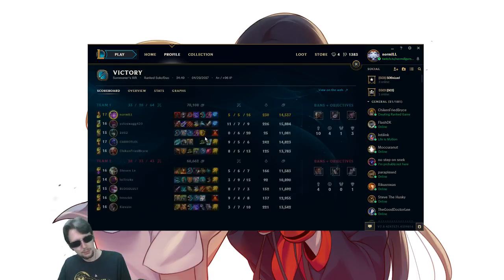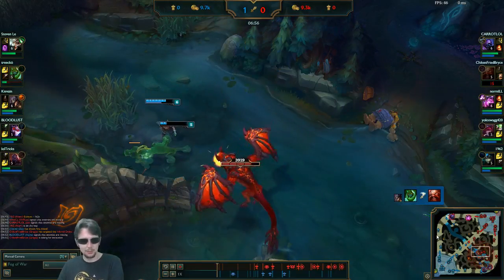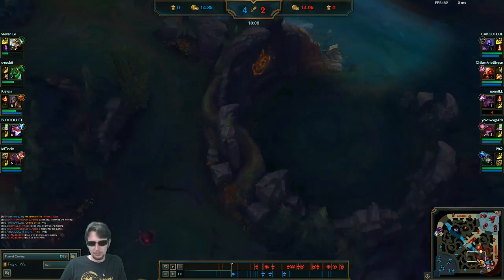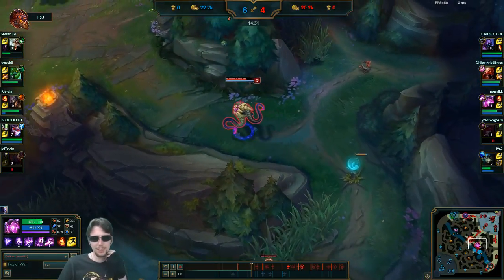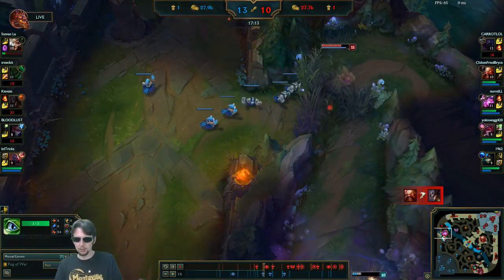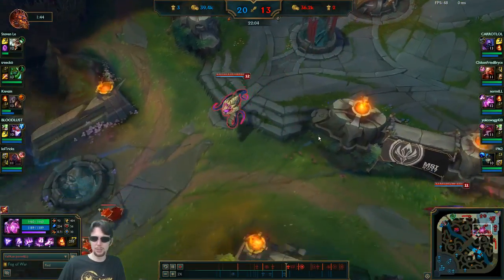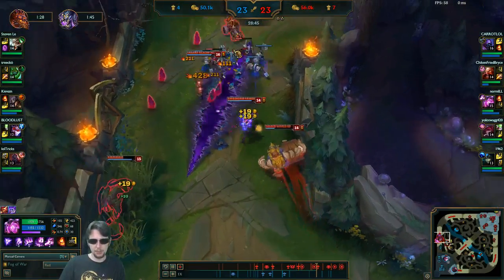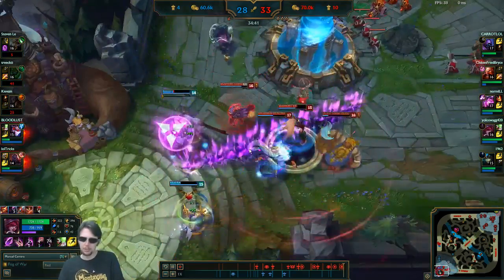Teamfight Presence - Gold IV normILL Lesson #10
Today we learned that, particularly with teamfight oriented champions like Vel'Koz, I need to better utilize my spells by only using them in fights where they'll be effective. League of Legends has so many aspects to learn/perfect, and I know we can do it!

One man's journey from bronze to diamond. Colby "normILL" Clipston reviews one of the games he played today (as chosen by twitch chat) by self-casting his own replay. All in the name of improvement, learning, and equanimity every step of the way.